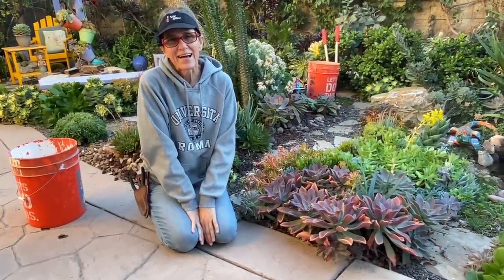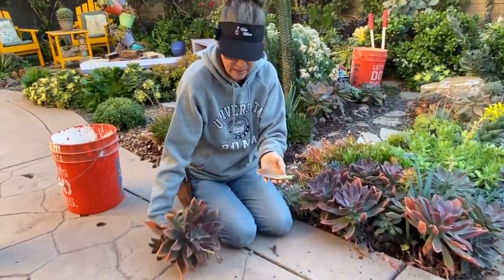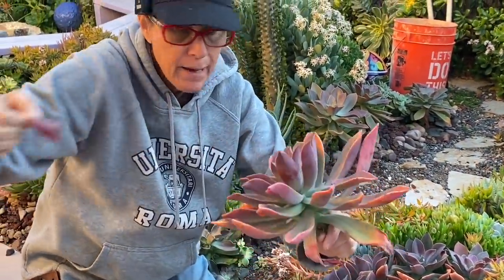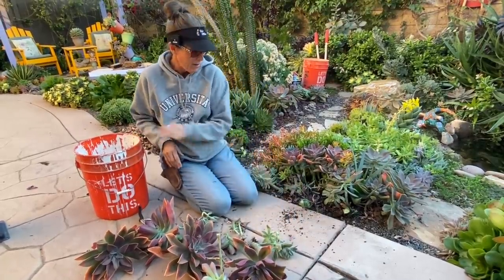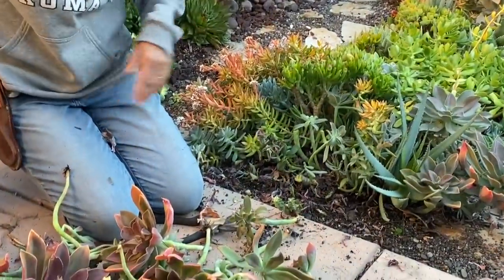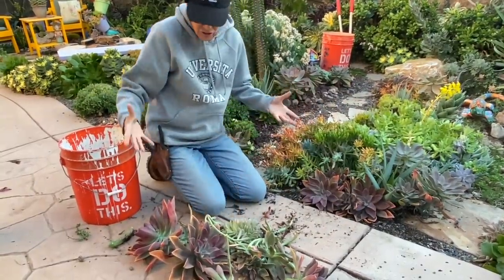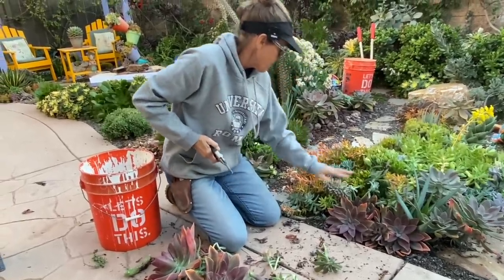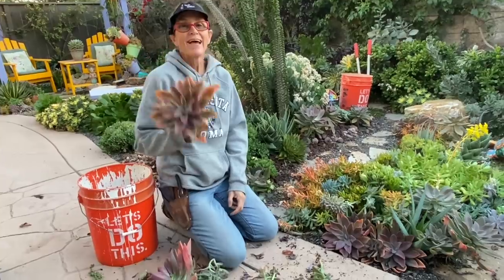Manipulating “FRED” in my Succulent Garden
On today's episode of garden maintenance 101, I'll be getting down and dirty with Fred Ives.  If ever there was a succulent that liked having its head cut off, it's
Fred.  Also, please keep a good thought for my friends Tim and Leona.  Tim suffered a cardiac arrest six months ago and in the same week as Greg and he is back in the hospital with complications.  You are all amazing, like minded and collectively, very powerful.